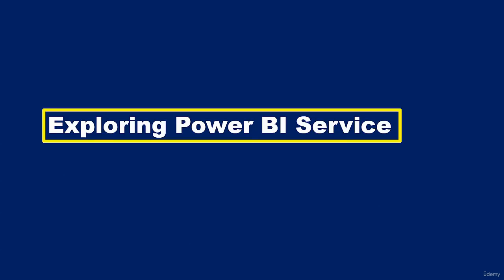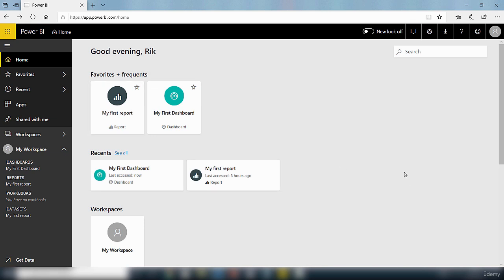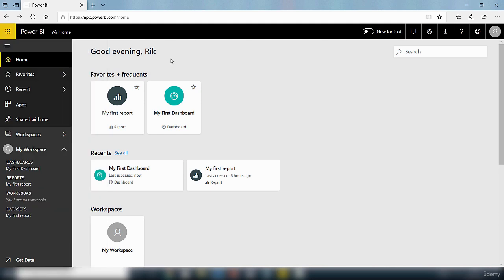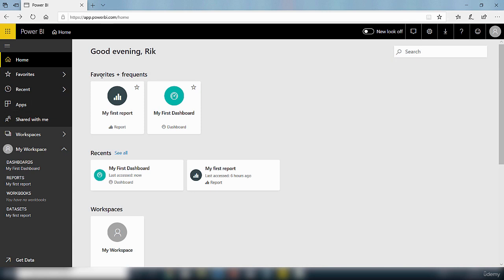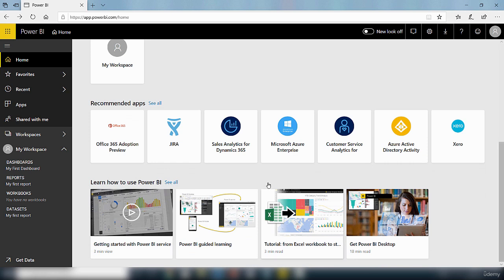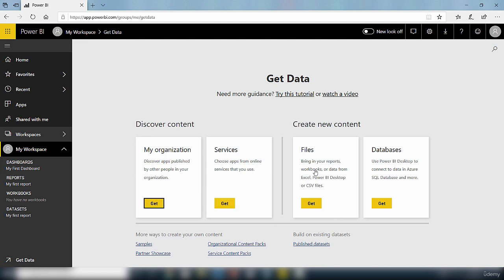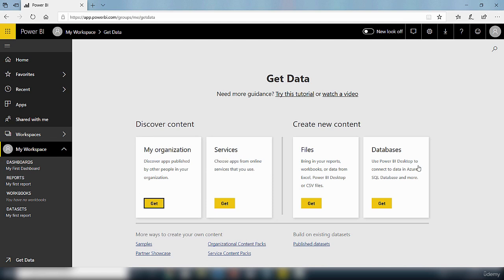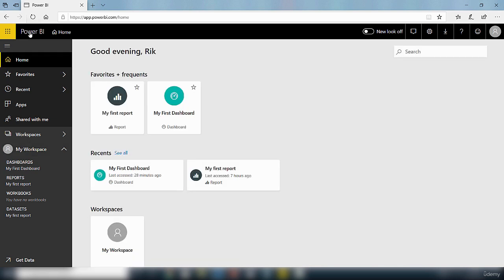64. Exploring Power BI Service